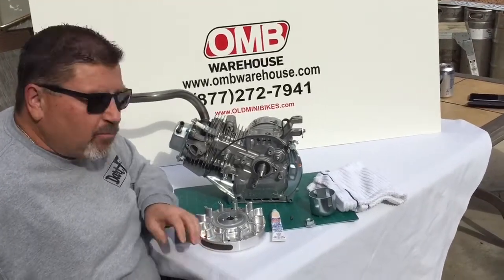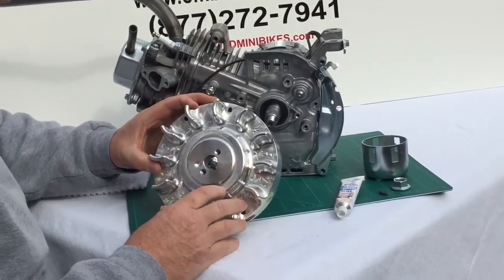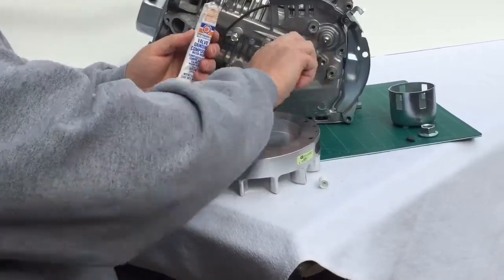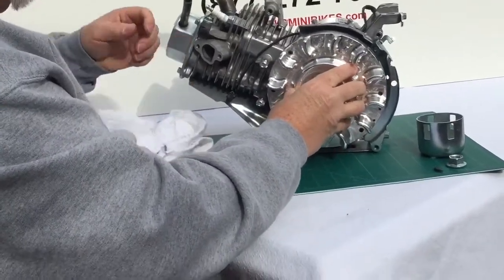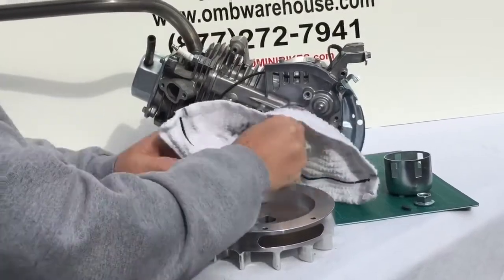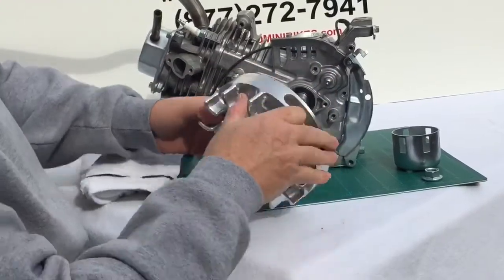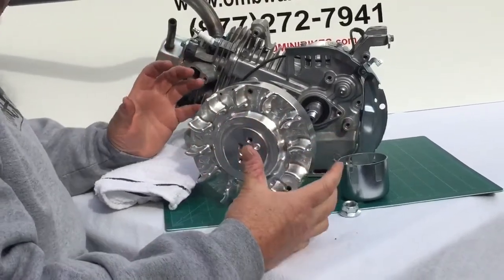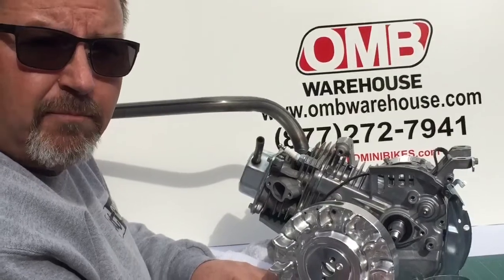Predator 212cc Billet Flywheel Installation Video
This video shows you how to install your ARC Billet Flywheel onto your Predator 212cc Engine